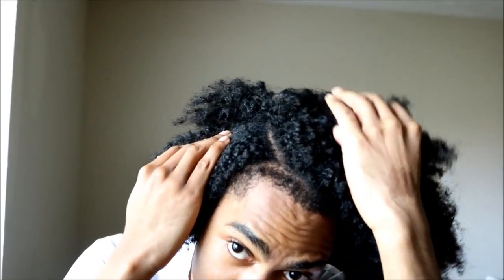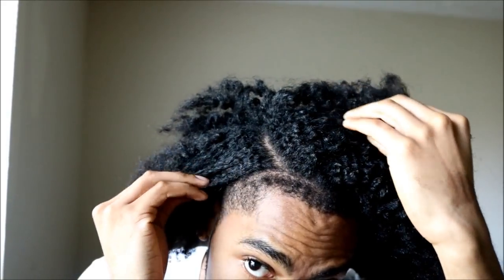4B/4C Male Cornrows Braidout | Protective Style Challenge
Follow Me On:
LiveRaise: natejustdope
SC: natejustdope